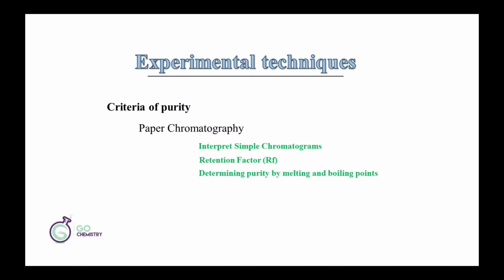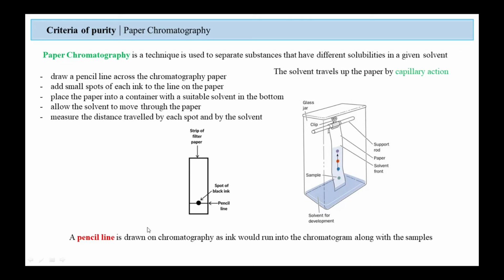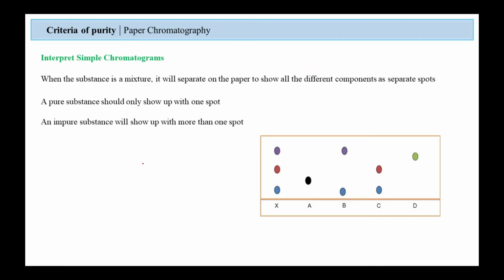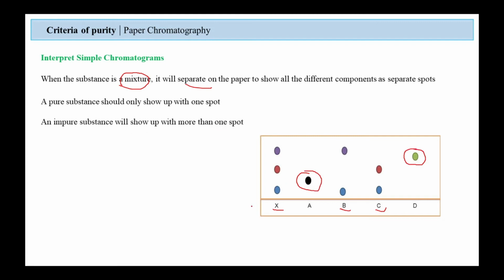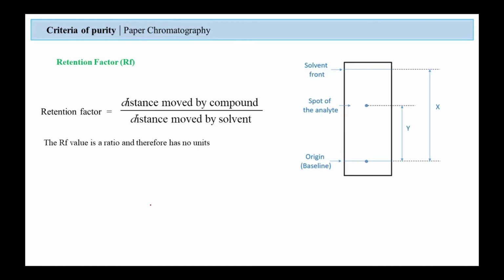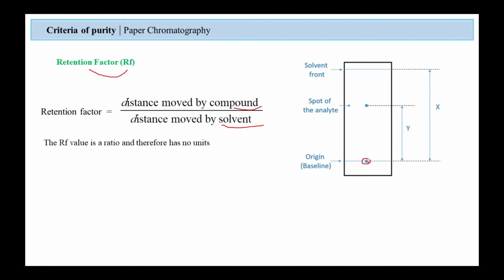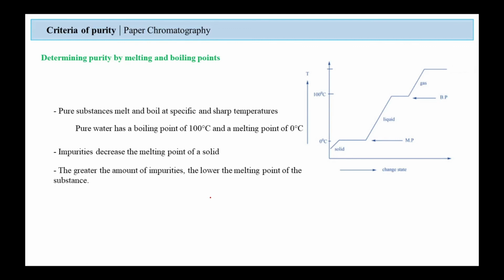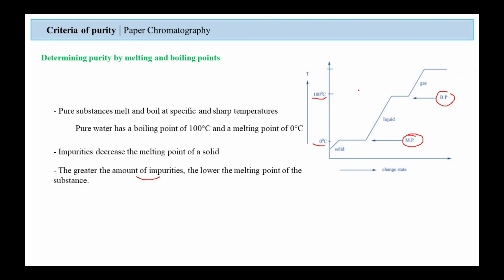Experimental techniques (part 2)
This video is about criteria of purity, paper chromatography interpretation, calculation of the retention factor (Rf), and determining purity by melting and boiling points.
It covers part 2 of chapter 2 of the 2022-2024 new IGCSE Chemistry syllabus.